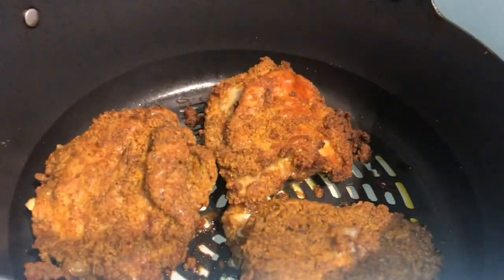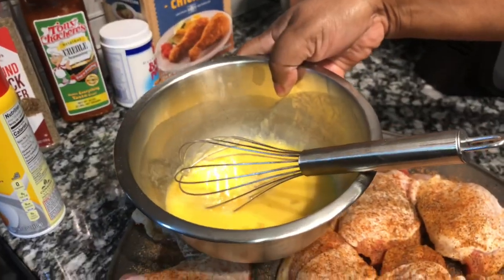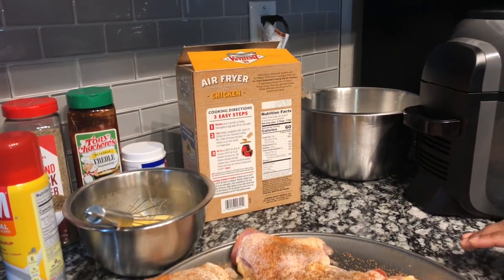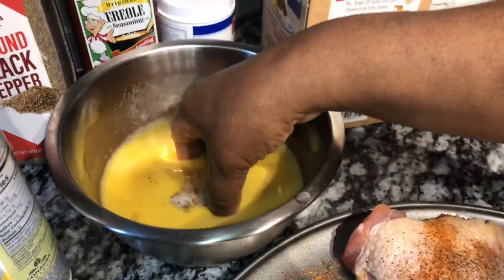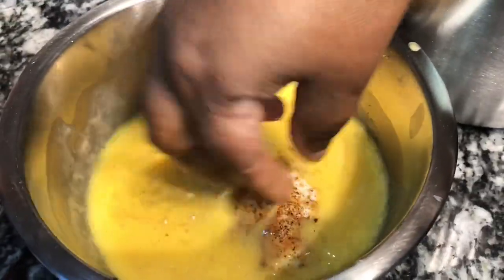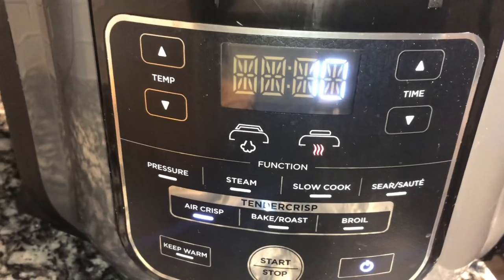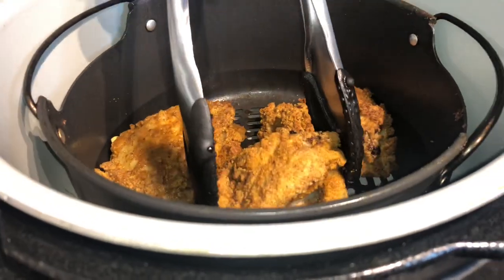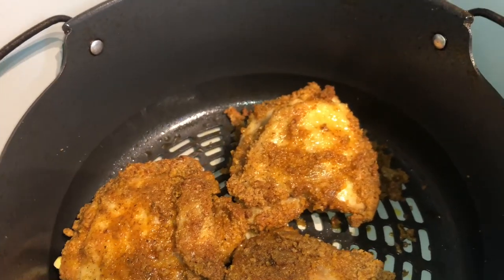Crispy Air Fryer Fried Chicken Recipe Easy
In this video I will show you how to make crispy air fryer fried chicken easy.